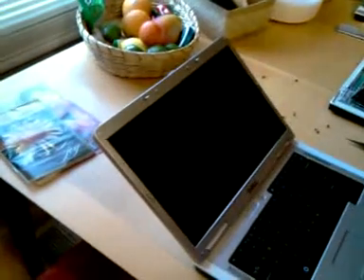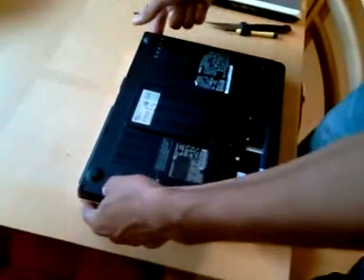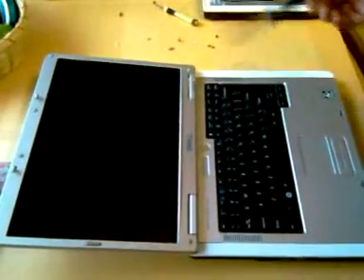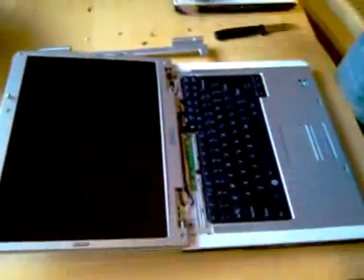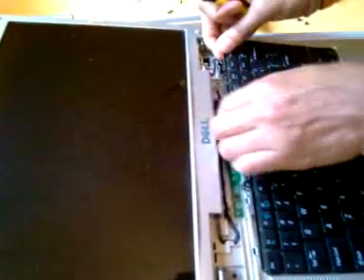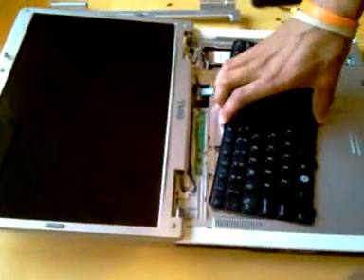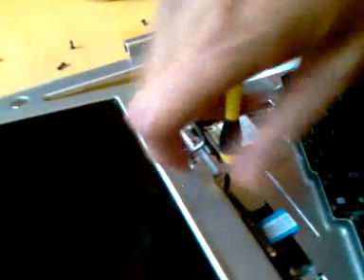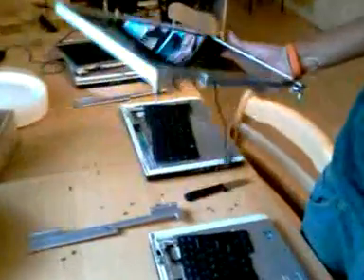HOW TO dell inspiron 1501 screen replacement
dell laptop inspiron screen

sorry I'm a amateur at this, and the only reason why I made this vid is because I searched for one like it on here and couldn't find one. so enjoy to all those who needed this and  to all those who are about to start trollin'--- your life means nothing to me because your adopted. That is all.